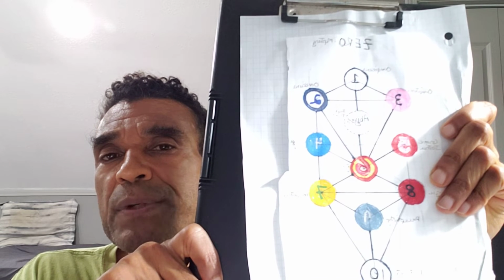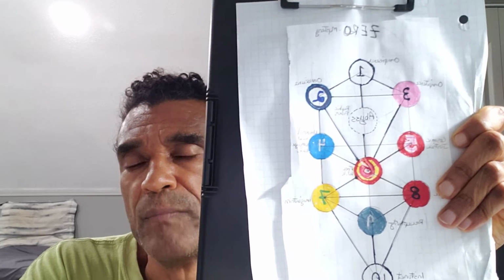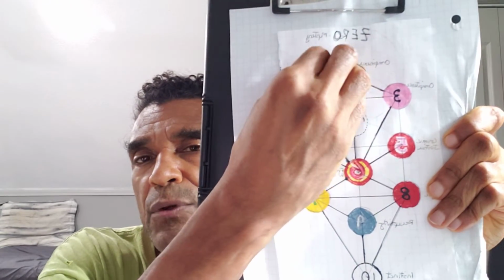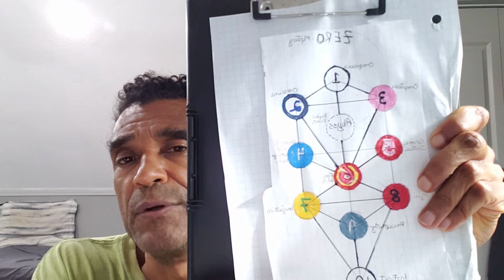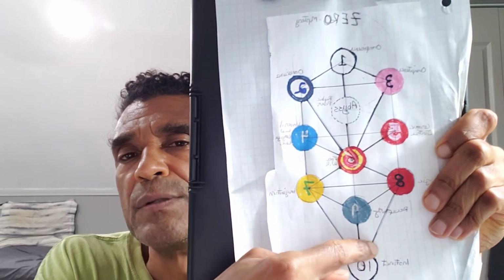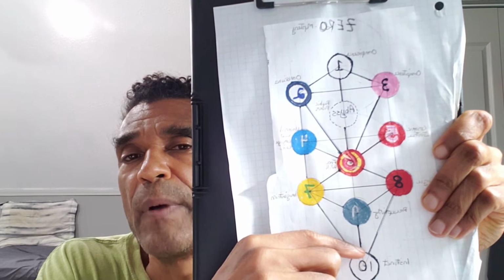#117 How Do We See Ahead to Avoid Potential Problems? [Thomas Newsome]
#117 "How Do We See Ahead to Avoud Potential Problems?"" [Thomas Newsome] this video is one of a series on this channel that tries to cover different introductory aspects of the 12 fruits, or aspects, of the Tree of Life, and my new off-shoot, the 144 stages in life of the MASSTree.  The murky origins of the Tree and its infamous history is important, but not compared to its future potential.